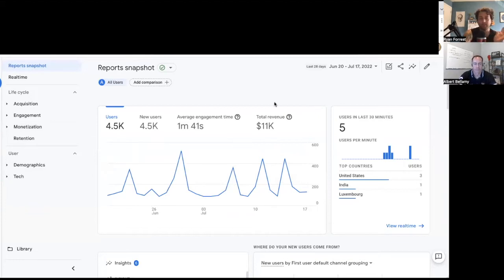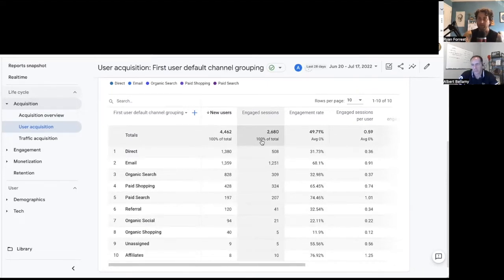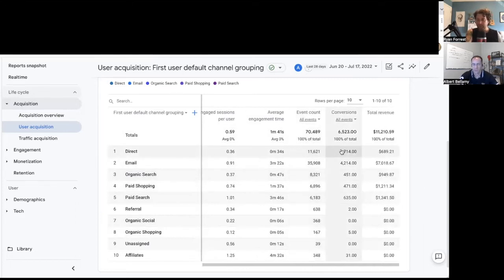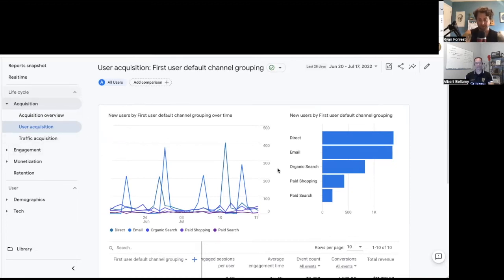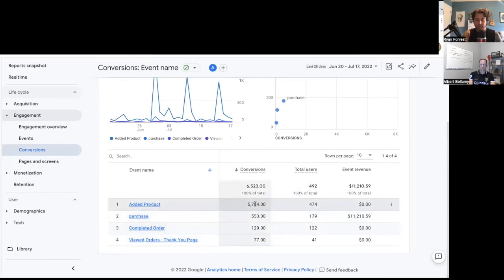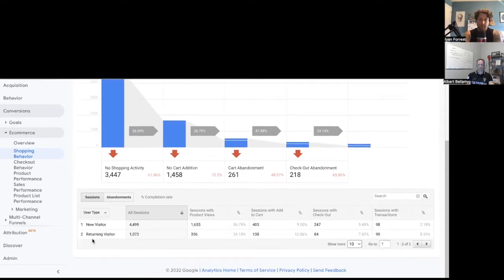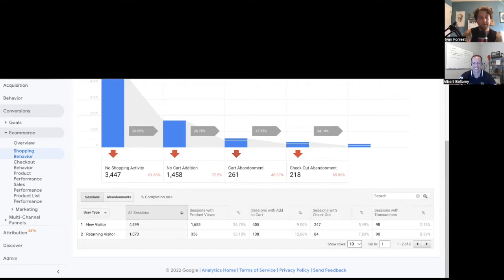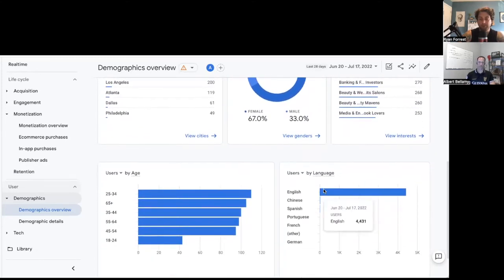Marketing Analysts Talk Google Analytics 4 (GA4)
In today's video Al and Ryan talk about GA4, the newest version of Google Analytics and replacement for Universal Analytics, which will be going away in July 2023. Neither of us has fully embraced the new platform yet, but we do spend some time poking around and making some comparisons to the old UA interface.

✩ Helpful Links: ✩

✩ Chapters: ✩

00:00 - Chit-Chatting
03:07 - Intro To Google Analytics 4
05:23 - Differences Between GA4 and UA
08:16 - GA4 Ecommerce Example Walkthrough
27:00 - Shopping Behavior In UA
31:49 - Customer Email Signup Incentives
33:12 - Web 3.0 Teaser
34:45 - More GA4 Walkthroughs
40:20 - GA4 Resources
42:33 - What Ryan's Agency Is Doing To Adopt GA4
44:33 - Ideas for Upcoming Videos
47:59 - Keyword Research Tools (For Next Time)

✩ Connect With Ryan and Al on LinkedIn ✩